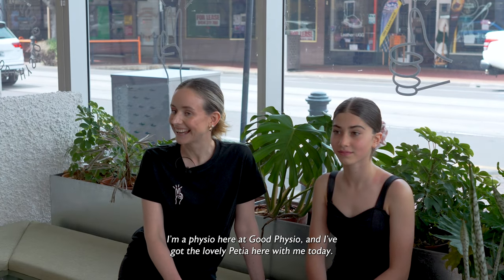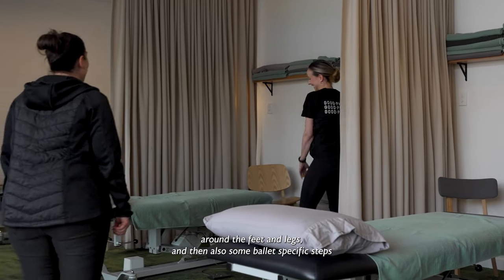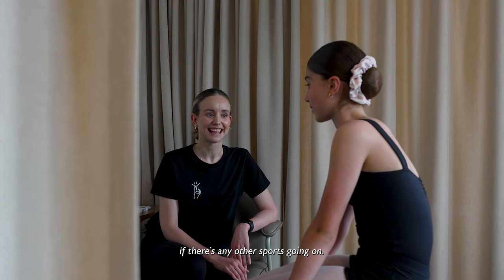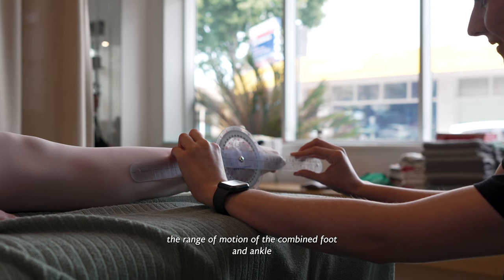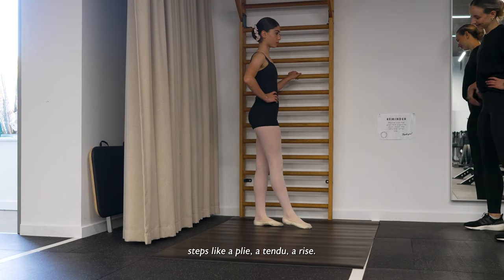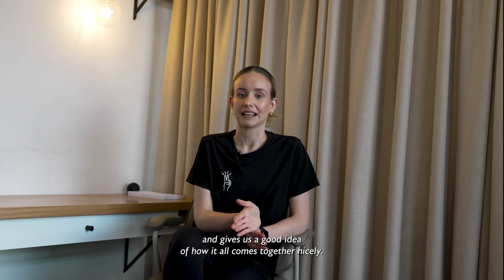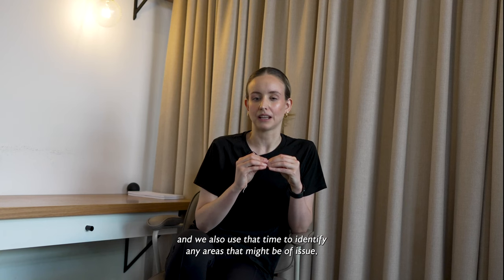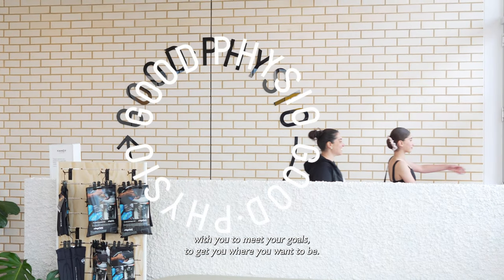What happens in a pre-pointe assessment? Ballet physio for dancers.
Pre-pointe assessments are an important part of a ballet dancers journey towards the big milestone of beginning pointe work.
As physios we love to have young dancers through the clinic to assess their movement and help them work towards their goals.
We wanted to make a video to explain what happens in a pre-pointe assessment to give you an idea of the process (and to help with any nerves your dancers might have).

The lovely Petia from Generation Dance is already dancing en pointe but she came in to model some of the tests we look at during a pre-pointe assessment.

If you have a dancer looking at starting pointe work remember that the sooner they have their pre-pointe assessment the better. This gives us time to work on strength, balance or range of motion as needed to support a safe and secure transition to dancing en pointe.

Videography by Oli Callahan @olicallahan